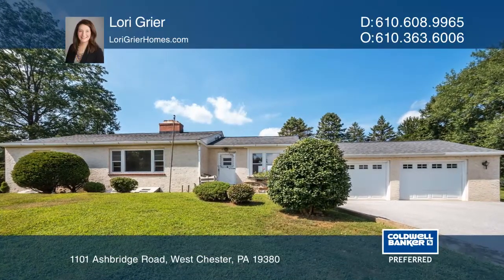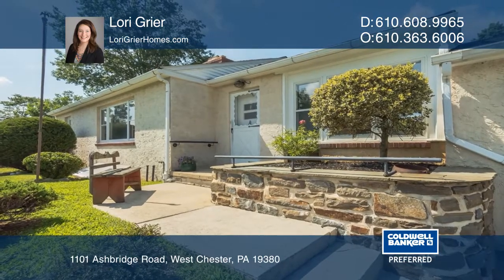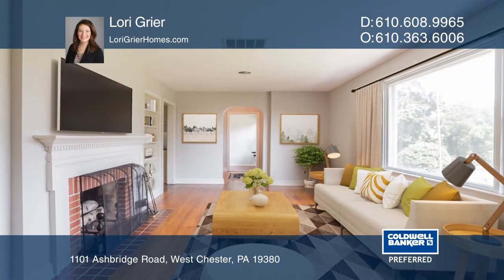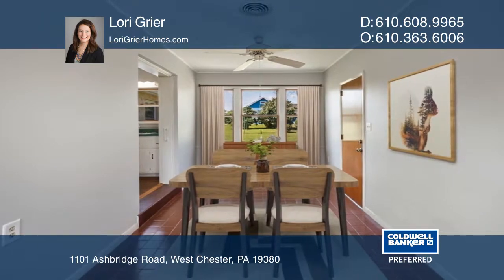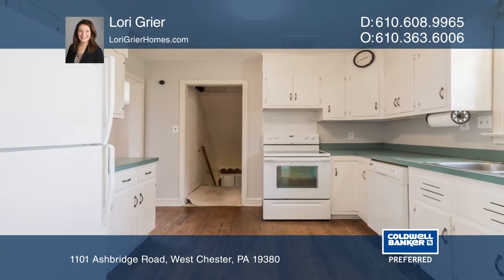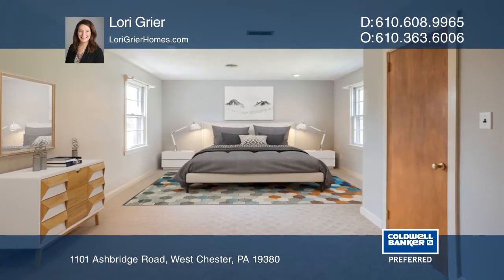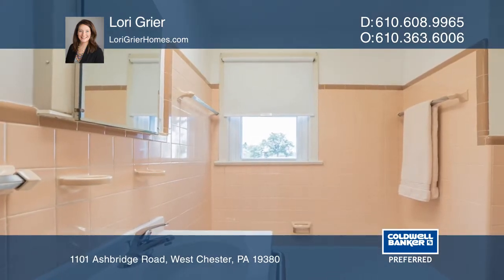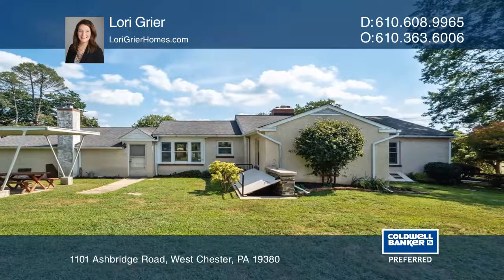1101 Ashbridge Road West Chester, PA | ColdwellBankerHomes.com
1101 Ashbridge Road, West Chester, PA

Prepare to fall in love with this delightful three-bedroom ranch home, located just minutes from West Chester Borough with all of its restaurants, shops and activities. Special features of this home include hardwood floors, a living room with fireplace, arched doorways, a two-car garage, a large unf